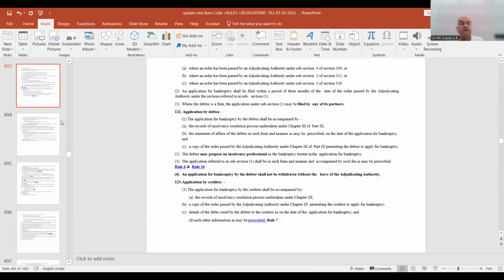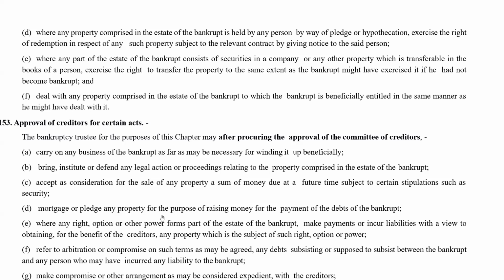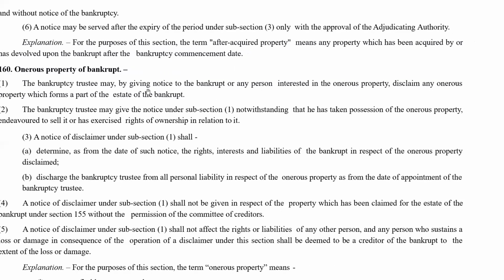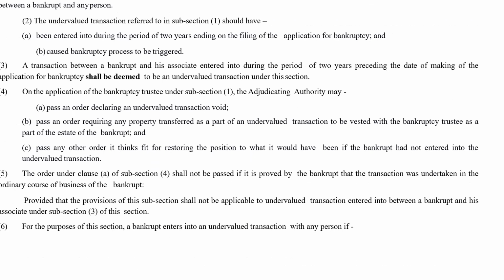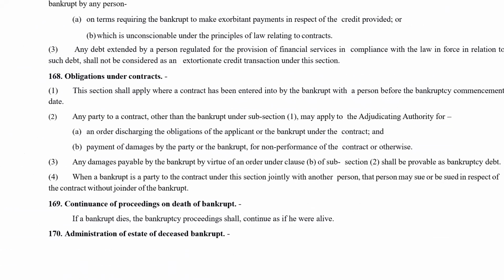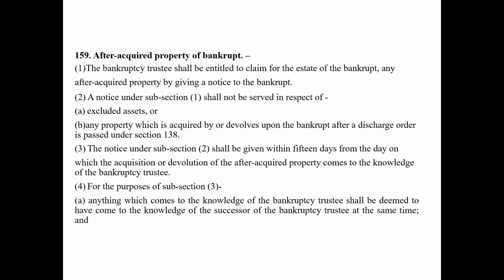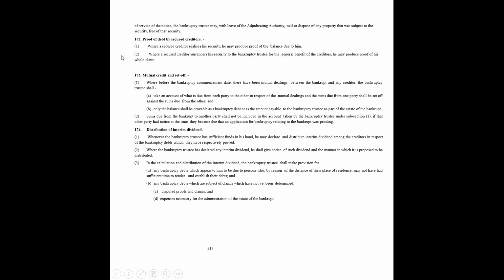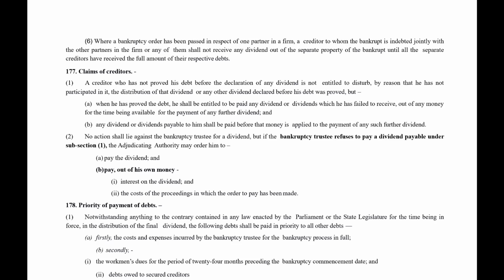Bankruptcy Process-Sections 149 to 177